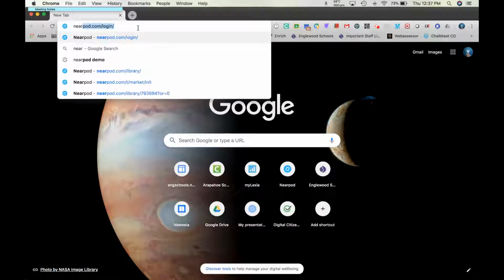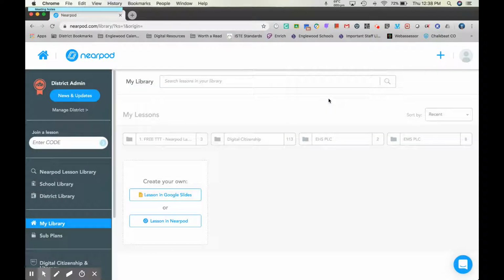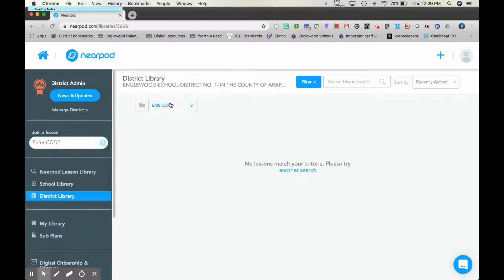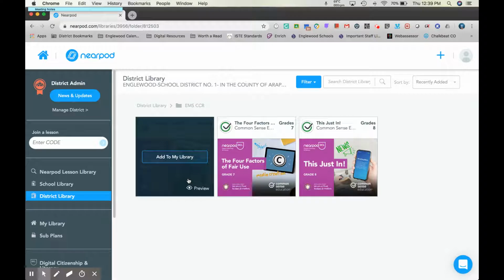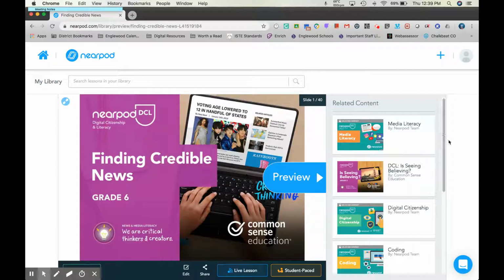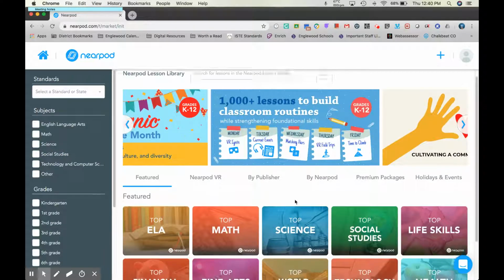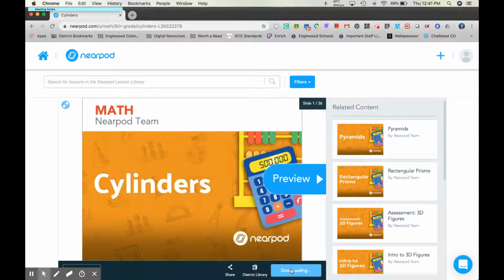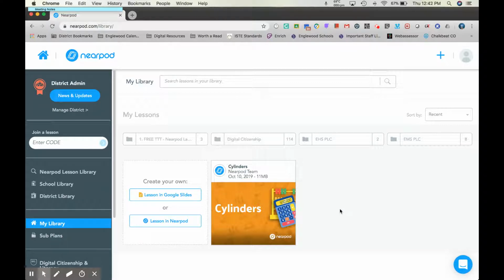Adding Nearpod Lessons to your Library